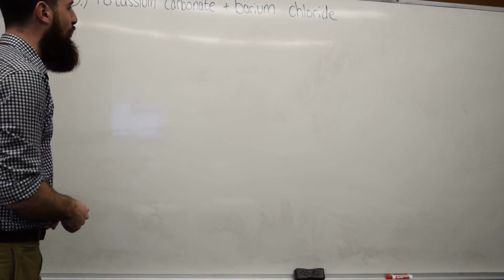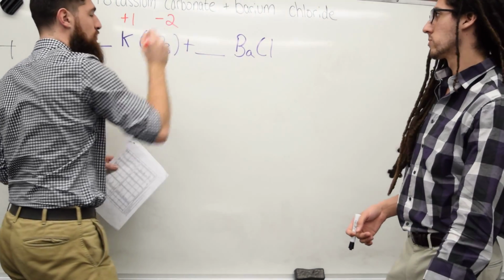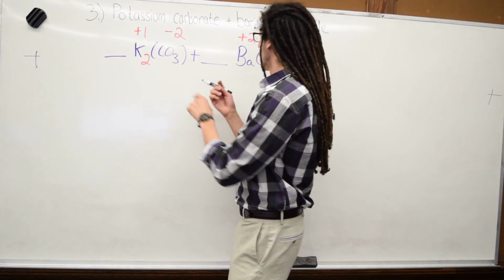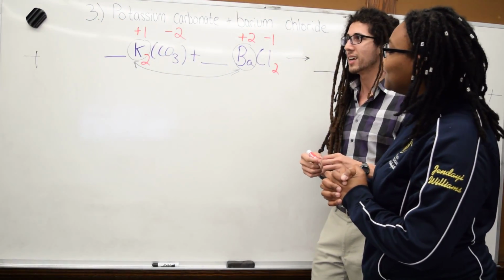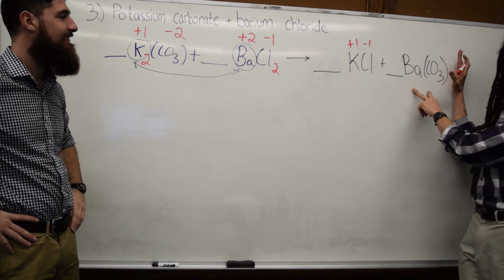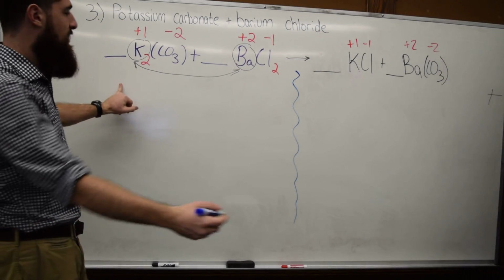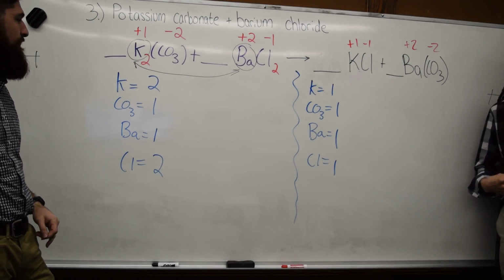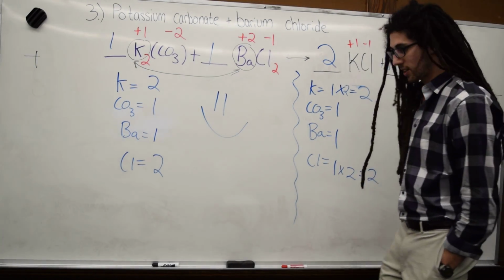#10 Double Replacement Reactions (#3 from homework 2/28)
Mr. Smith and Mr. Cherubim take a crack at #3. Potassium carbonate and barium chloride.